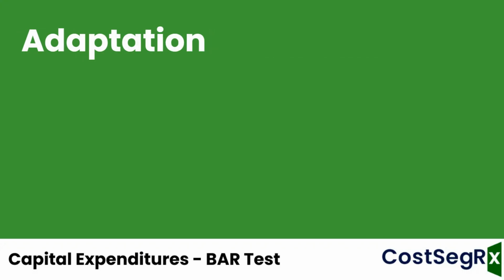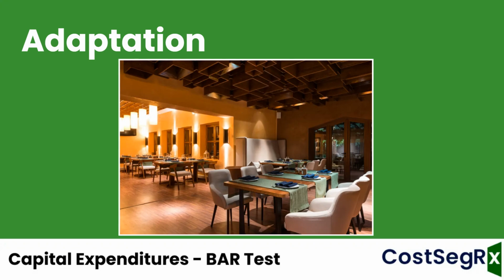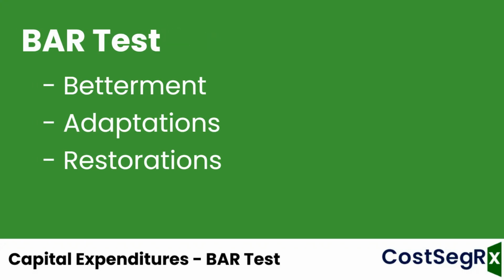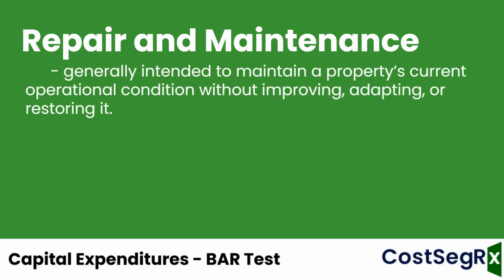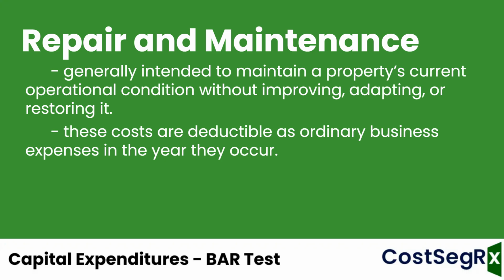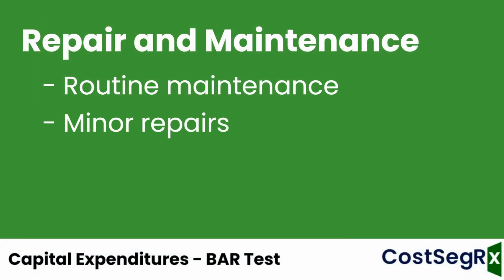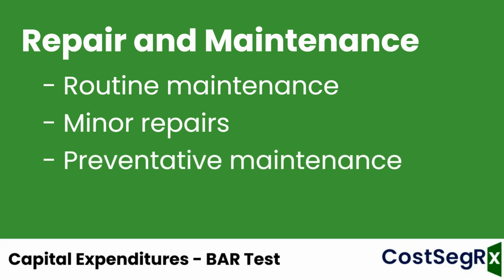Capital Expenditures in Real Estate: Betterment, Adaptation & Restoration Explained | BAR Test Guide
Are you unsure whether to expense or capitalize your real estate investment costs? In this video, Brian Kiczula from CostSegRx breaks down capital expenditures using the BAR Test—Betterments, Adaptations, and Restorations—to help you make informed financial decisions.

📌 What You’ll Learn:
- The BAR Test and its role in real estate tax deductions
- Betterments: How property improvements impact value
- Adaptations: Changing property use and tax implications
- Restorations: Returning property to original condition
- Expense vs. Capitalization: Understanding deductible costs
- Real-world examples of deductible expenses

💡 Why This Matters:
Correctly classifying expenses can impact your cash flow, tax savings, and ROI. Learn how to maximize deductions while staying compliant with IRS regulations.

for professional cost segregation services and tax strategies tailored to real estate investors.